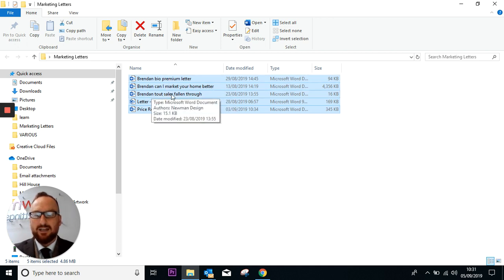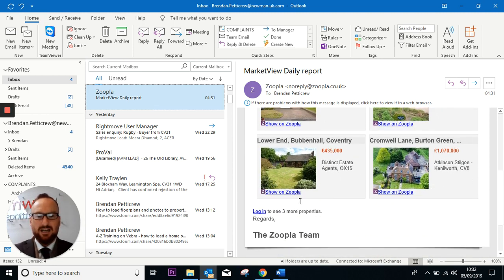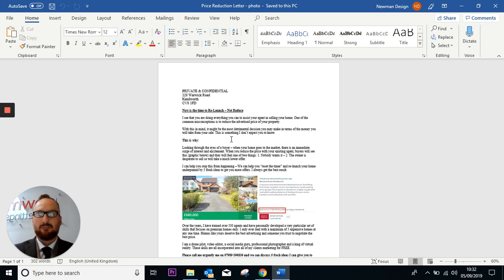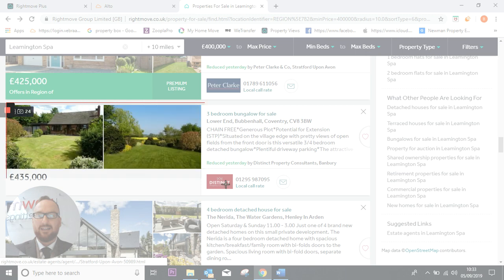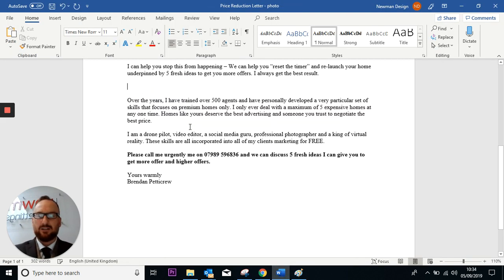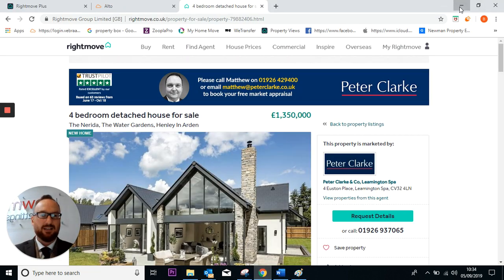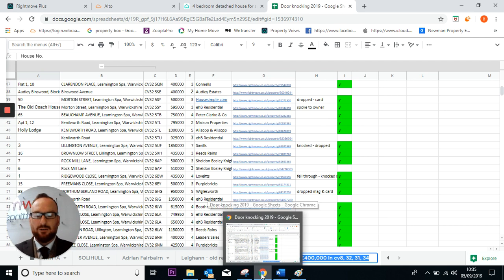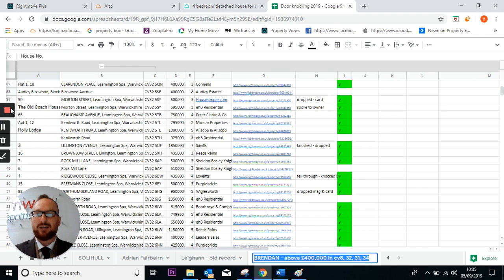How to do letters in your prospecting area